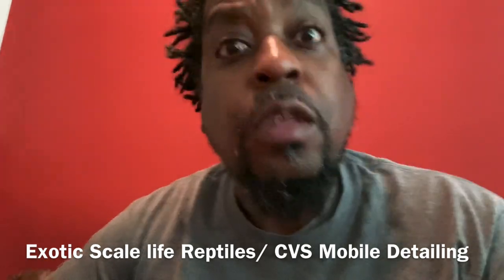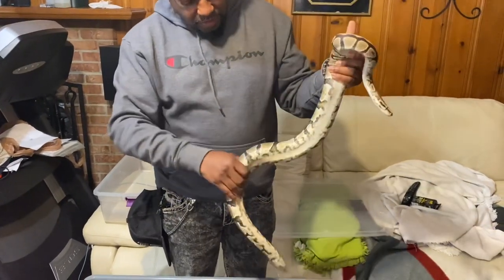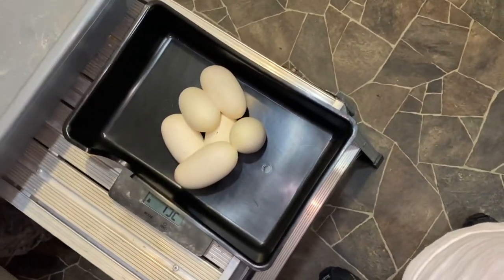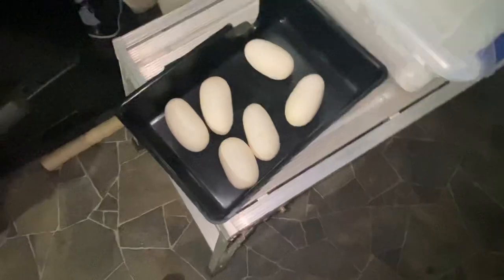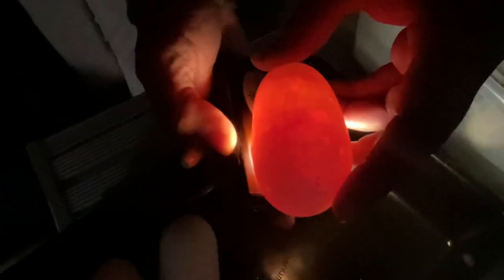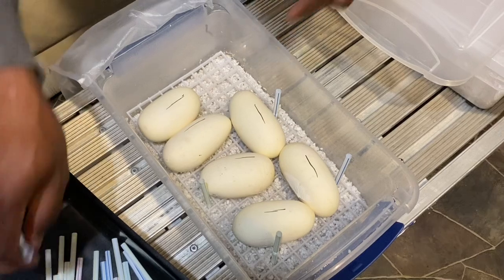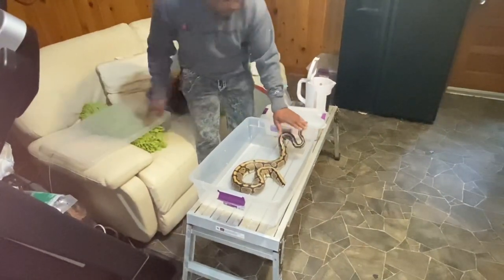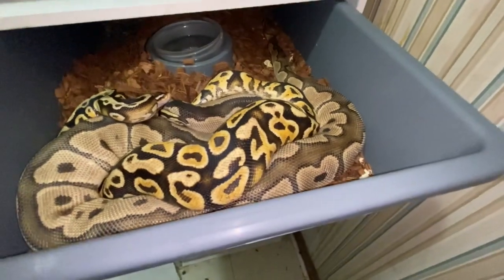Pulling a Clutch for my boy! His first clutch ever! 😱😱😱 How to pull eggs from a snake!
Went to assist a friend of mines pull a clutch! Cvs_Mobiledetailing / Exotic Scale Life Reptiles!